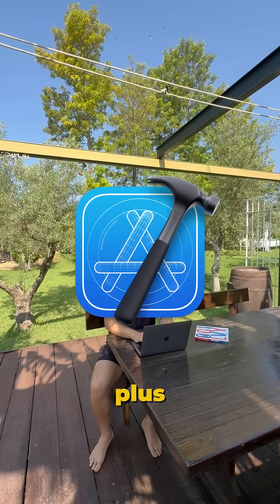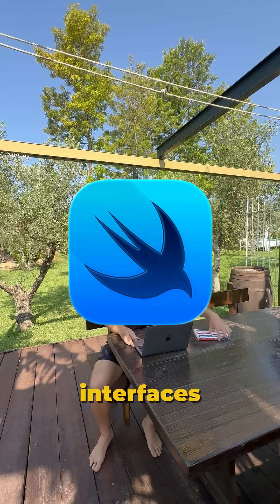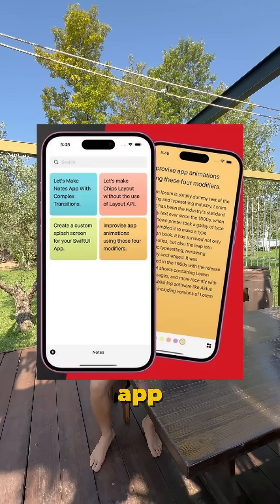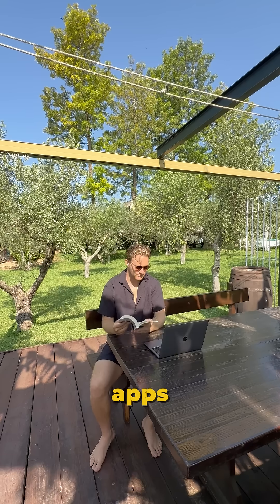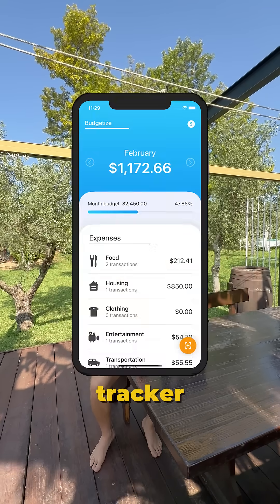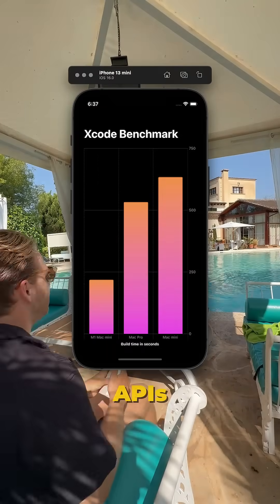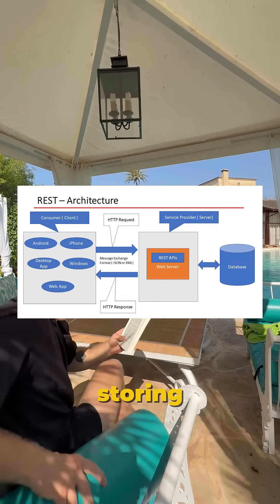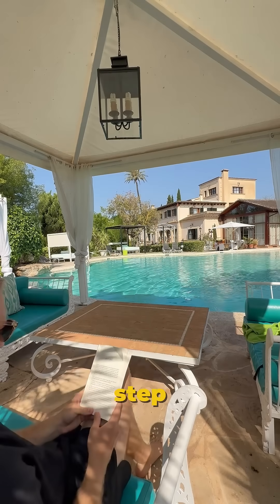Want to build iPhone apps in 2025?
Want to build iPhone apps in 2025? Here’s your beginner-friendly roadmap:

📱 Step 1: Learn Swift
→ Use Hacking with Swift or Paul Hudson’s channel

🧠 Step 2: Master Xcode + SwiftUI
→ Build a notes app or calculator to get the feel

📲 Step 3: Build real apps
→ To-do list, weather app (API), budgeting tracker

🔗 Step 4: Learn APIs + Data
→ JSON, REST, CoreData or Firebase for storage

📦 Step 5: Understand app lifecycle & publishing
→ MVVM, App Store Connect, provisioning profiles

⚡ Bonus: Use AI tools like Codeium, Cursor & ChatGPT to speed things up

🎯 By month 5–6: Have 2–3 polished apps & start freelancing or applying

iOS is thriving in 2025 — the tools are better than ever. Start building. 🚀